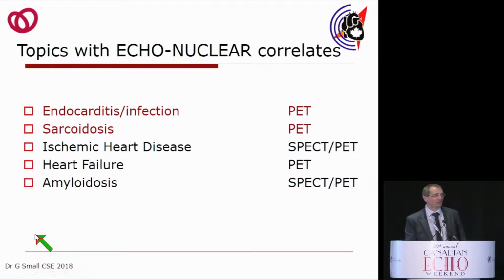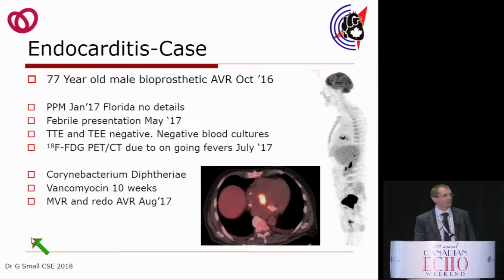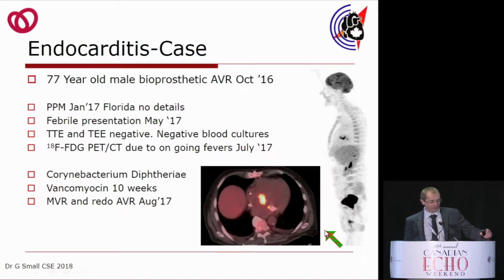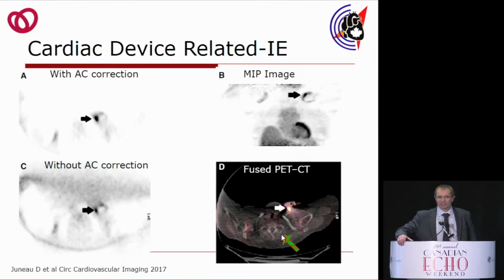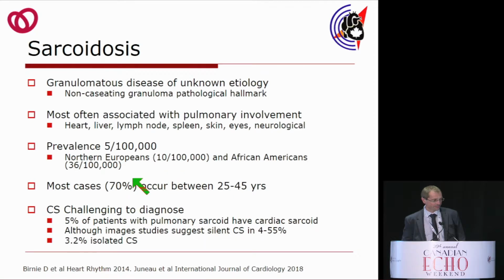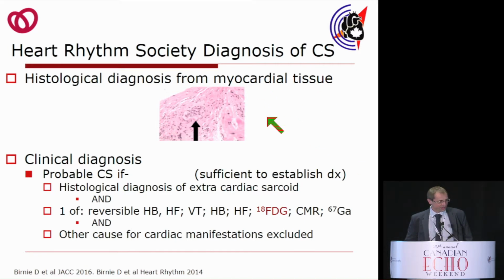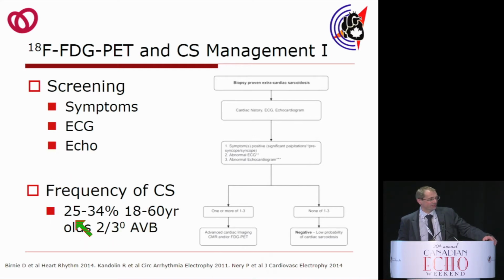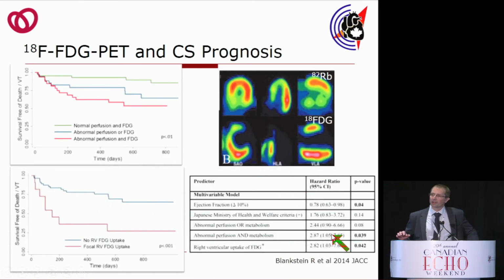2018-04-13 - 08 - Evolving Role of Isotopes as Correlates of Cardiac Disease - Gary Small MD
WHEN ECHO ISN’T ENOUGH: COMPLEMENTARY IMAGING
Evolving Role of Isotopes as Correlates of Cardiac Disease
Gary Small MD